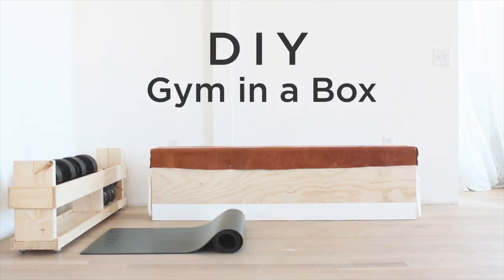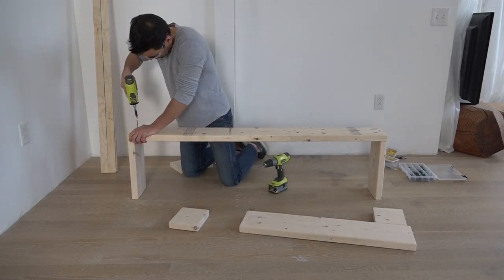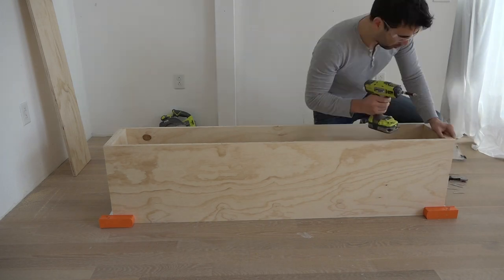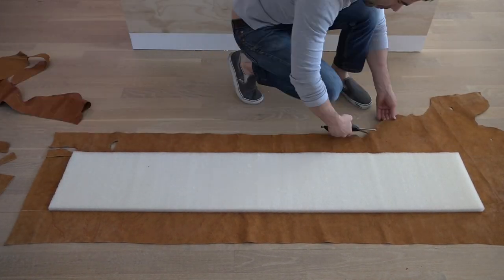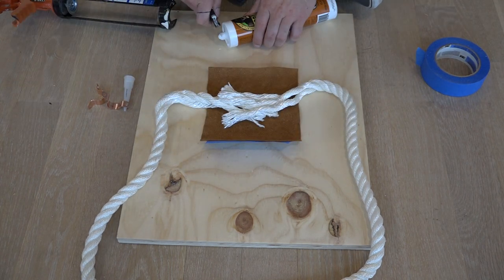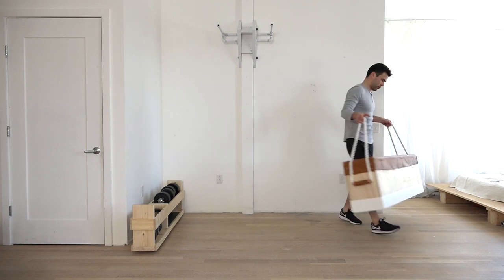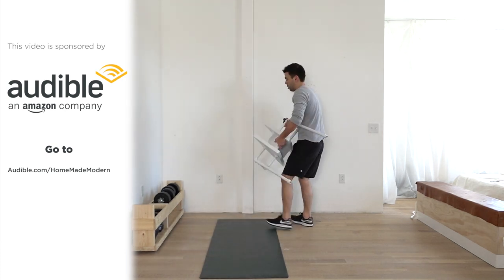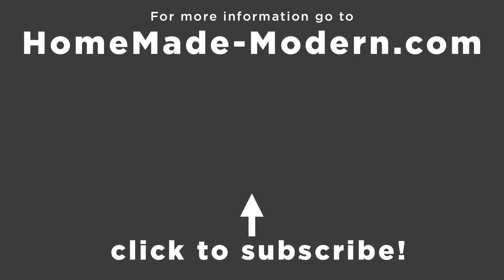DIY Home Gym In A Box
Full instructions coming soon to HomeMade-Modern.com
I got my Kettelbells and Workout mat from Onnit.com